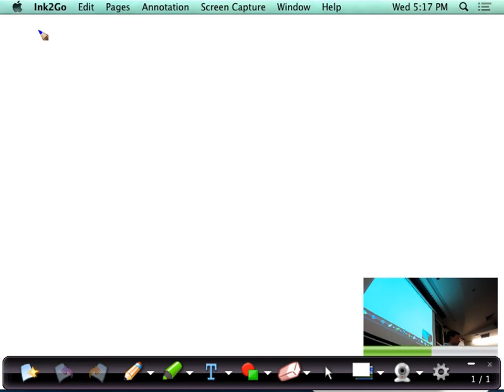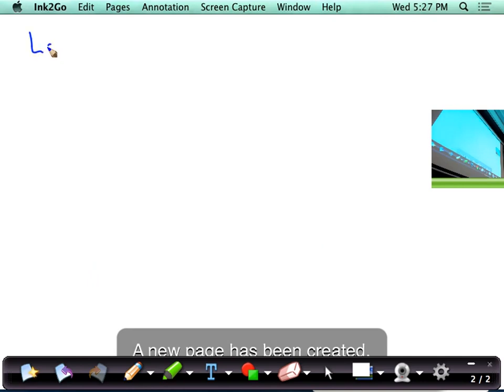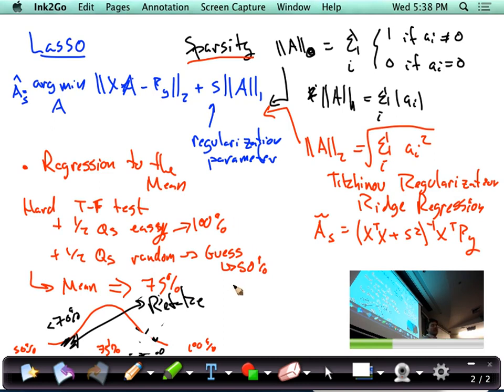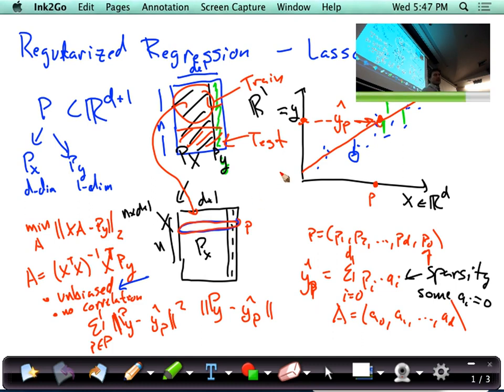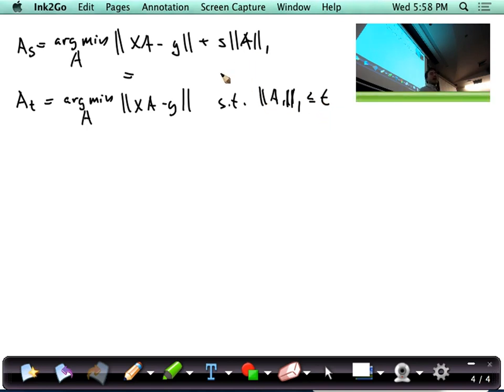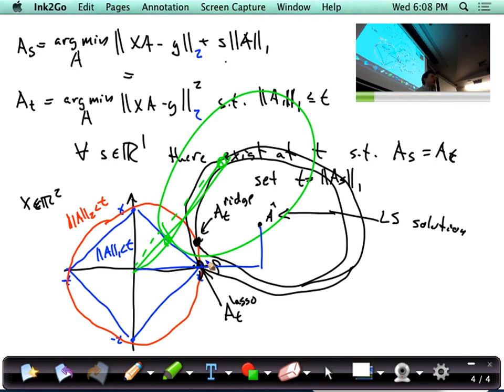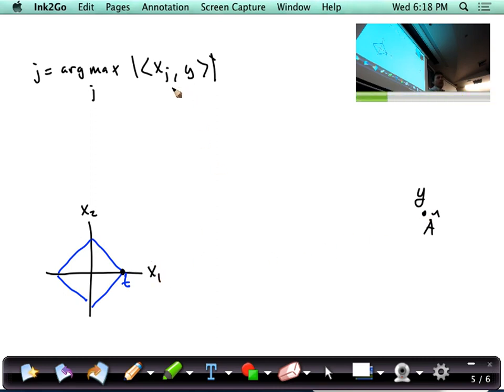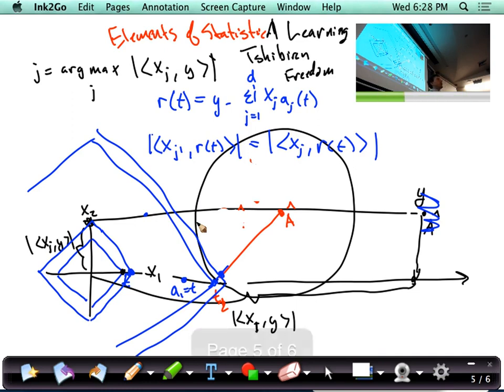Data Mining (3/25/2015)